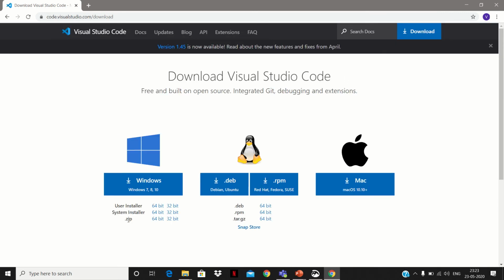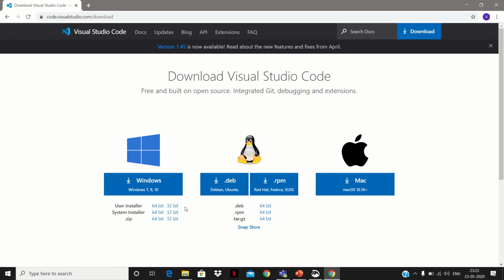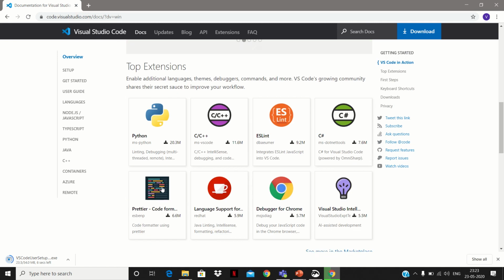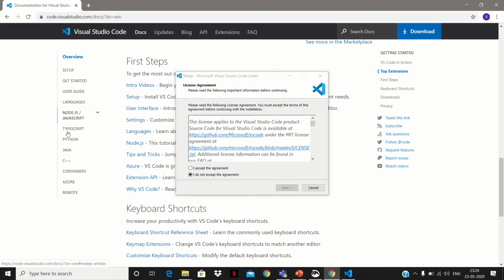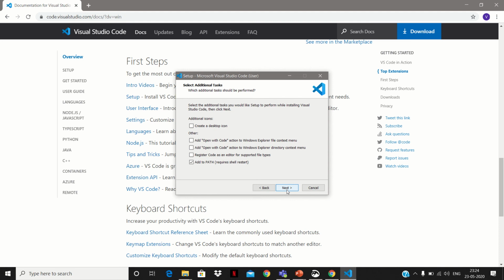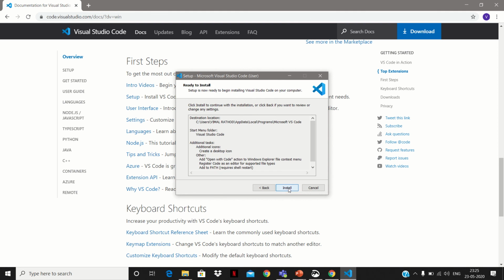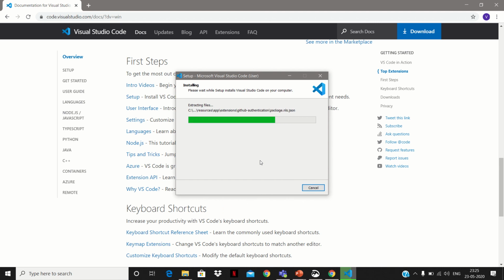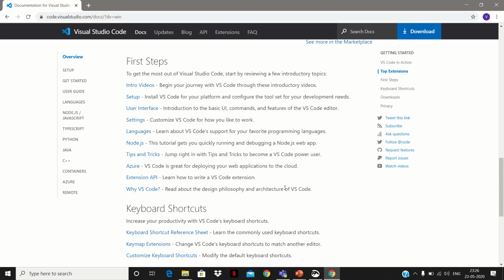How to install Visual studo code in Windows 10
Hello Everyone,

As promised, below is the doc link for VS Code which you can go through.